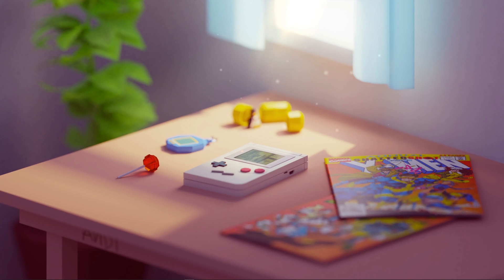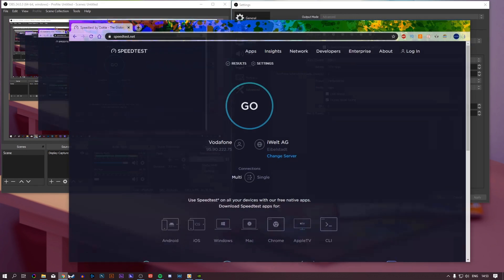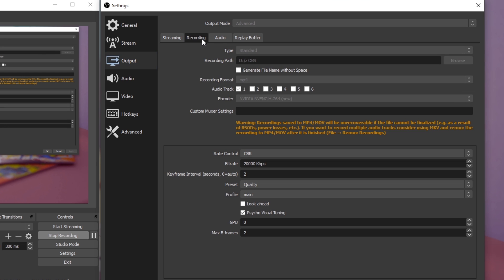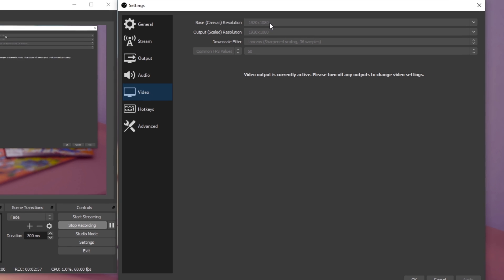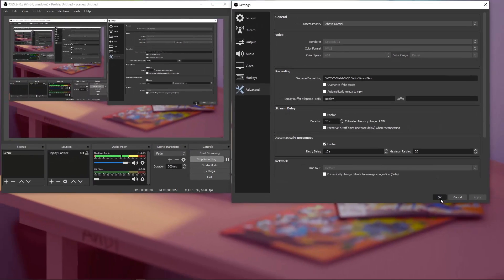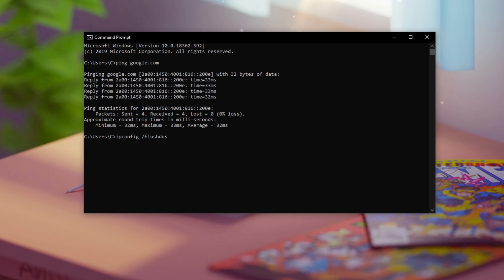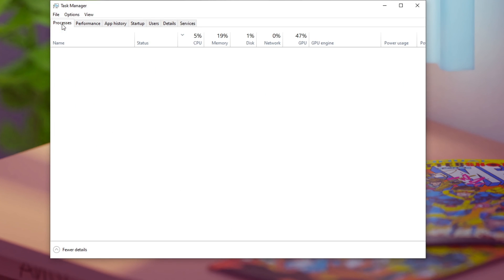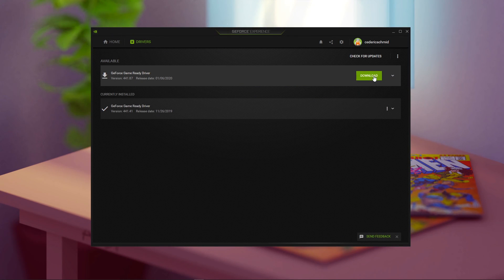OBS Studio - How To Fix Lag, Dropped Frames & Stuttering (Stream & Record)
Well rounded tutorial on how to fix lag, dropped frames and stuttering while streaming or recording with OBS Studio. These tweaks can also be used for StreamLabs OBS.

0:00 - Introduction
0:14 - OBS Studio Settings
1:00 - Connection Speed Test
1:40 - Output Settings
2:55 - Video Settings
4:05 - Command Prompt
5:11 - Resource Monitor
5:50 - Task Manager
6:09 - Game Bar
6:25 - Update OS
6:37 - Update GPU